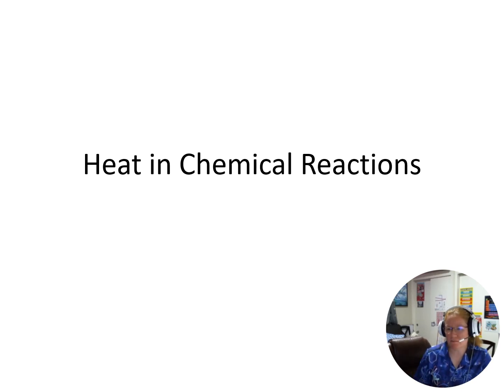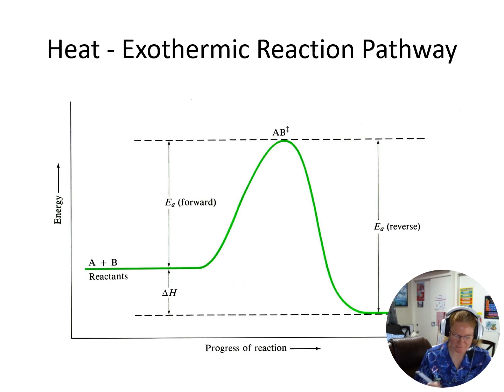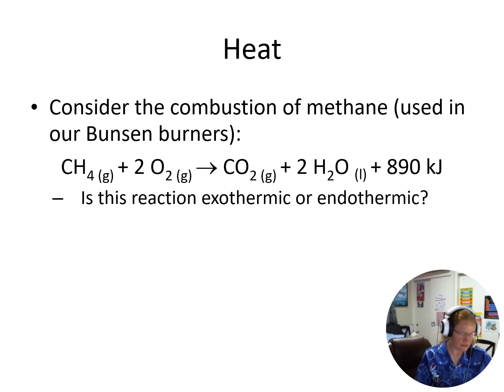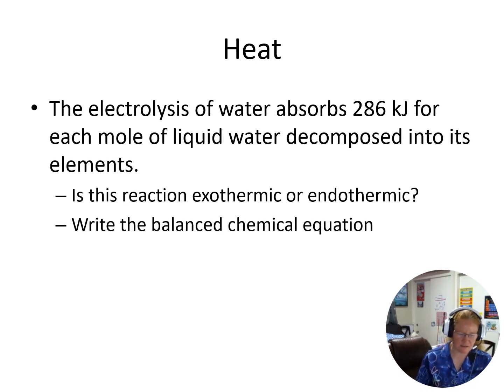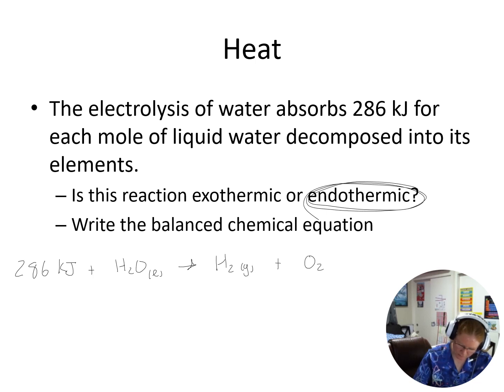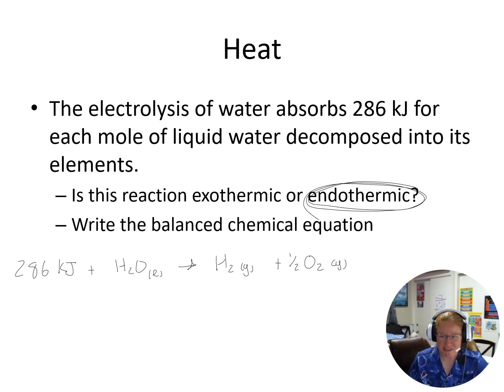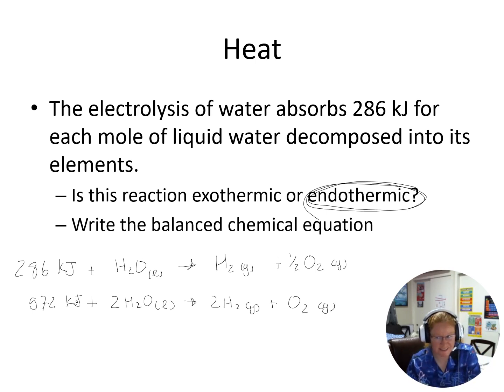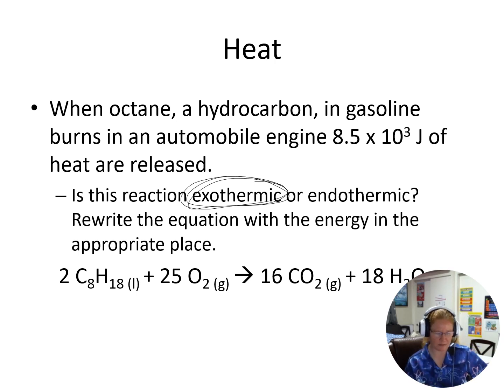100 Hein Chapter 08 Heat in Chemical Reactions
Exothermic & endothermic reactions